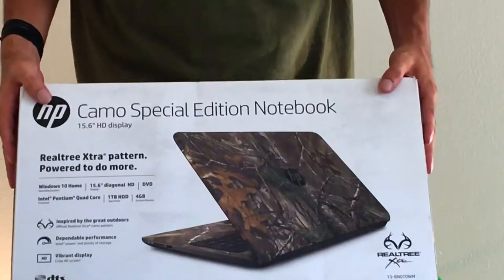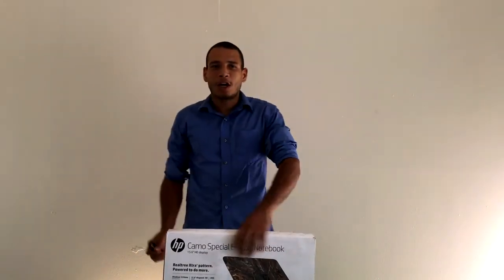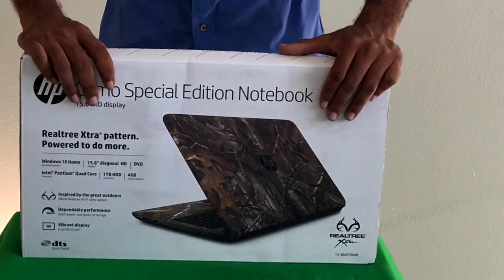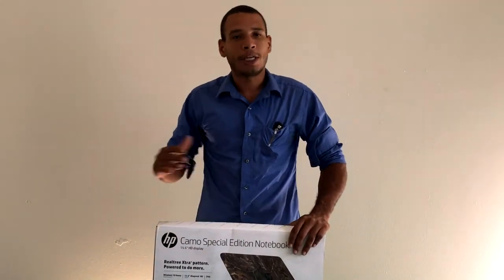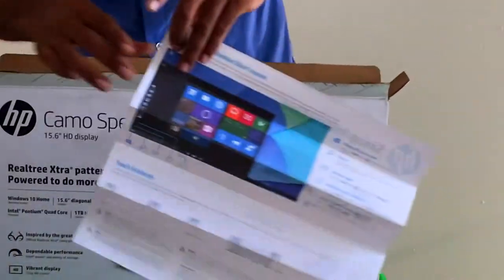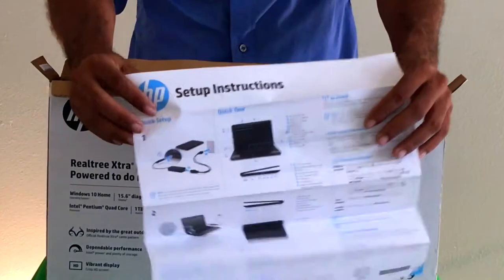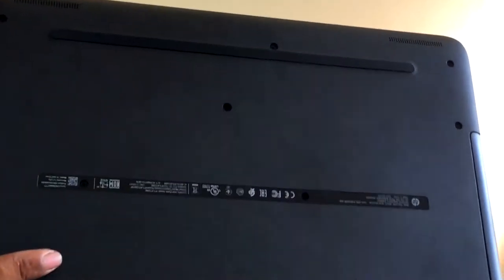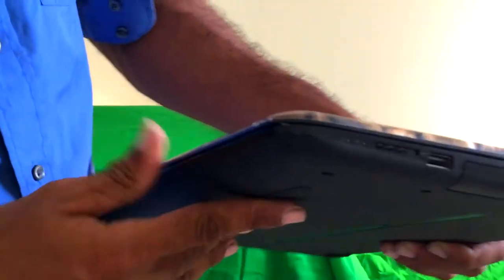HP 15.6 Realtree Xtra Camo Laptop Review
HP 15 15.6" Laptop with Intel Pentium Processor, 4GB Memory, 1TB Hard Drive and Windows 10 Home.

Intel Pentium N3700 processor.
4GB memory.
1TB Hard Drive, Windows 10 Home.